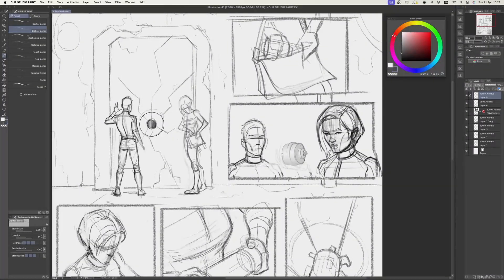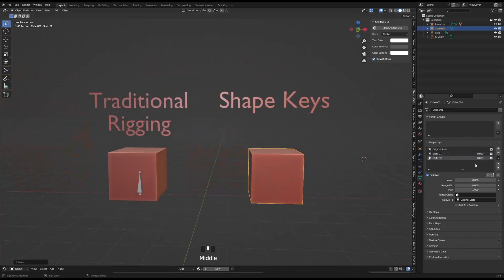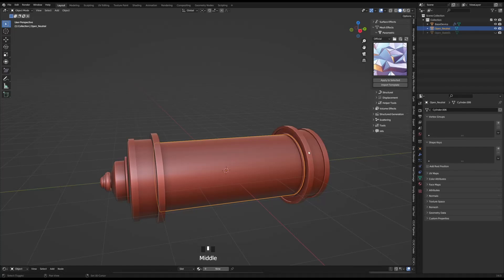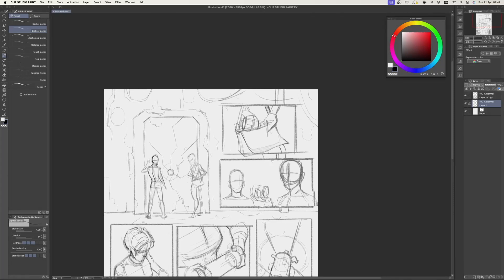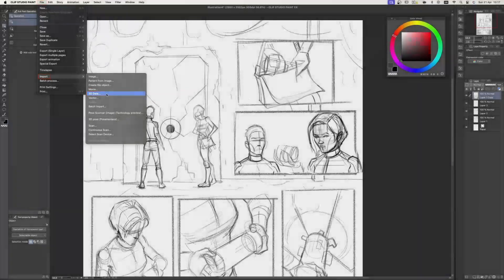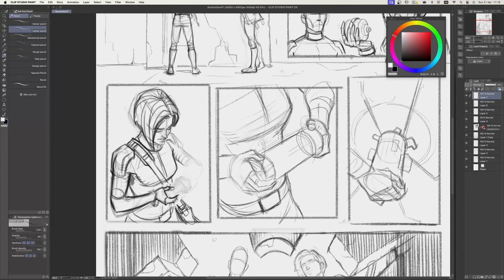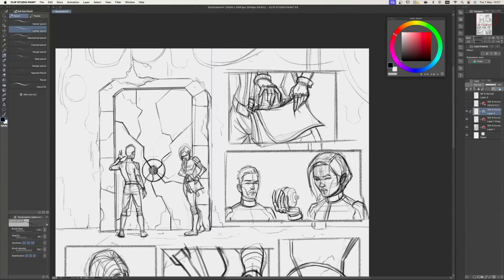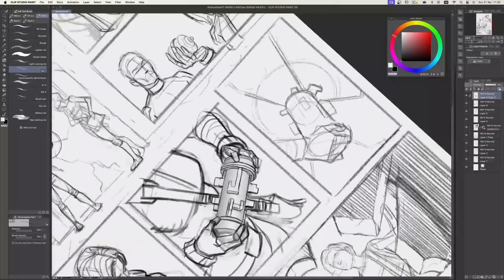How to make and use shape keys with Blender and Clip Studio Paint | POLYCOSM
In Ver.3.0, 3D models with shape keys can use them to transform into different shapes on the fly! Join POLYCOSM and first learn how to assign shape keys to a 3D object in blender, and then use the same model in Clip Studio Paint!